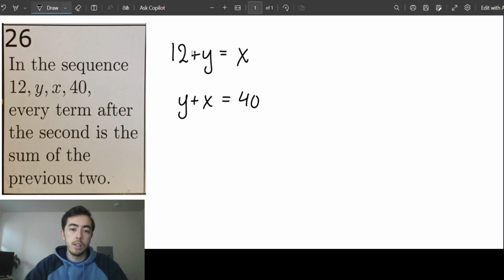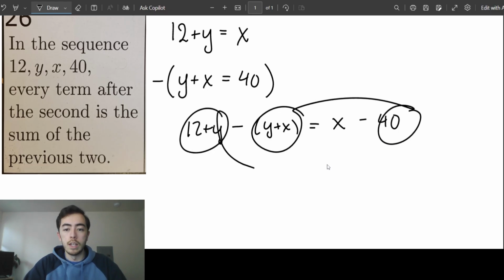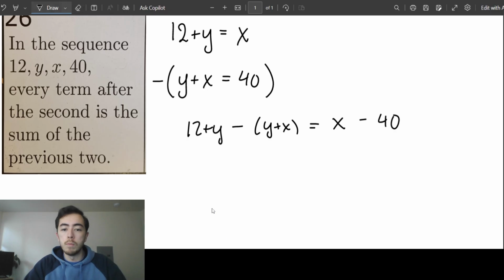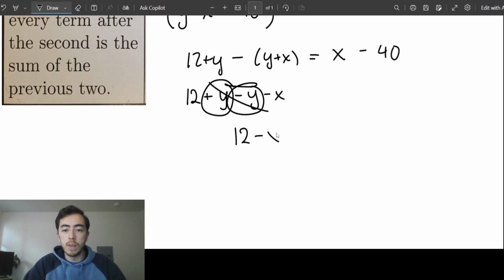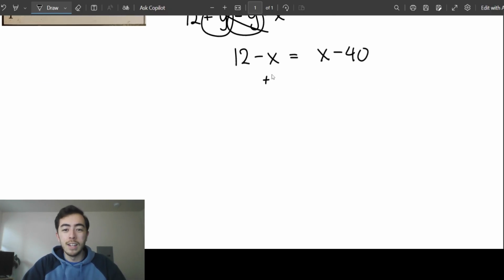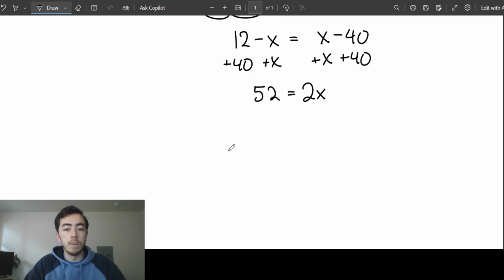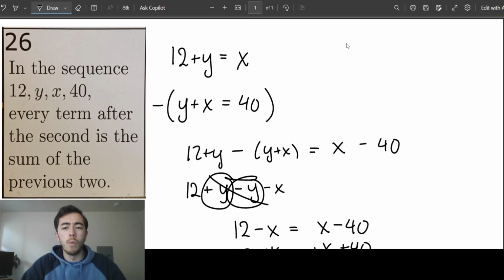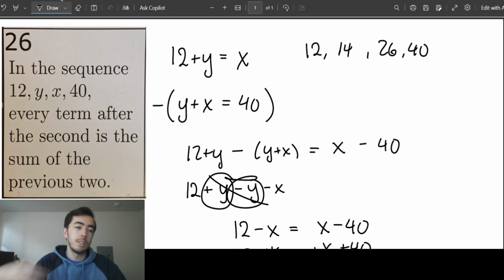Solving AMS Daily Epsilon 2025 - October 26